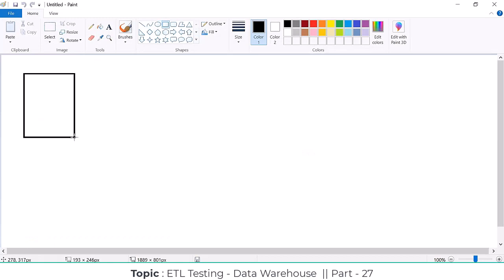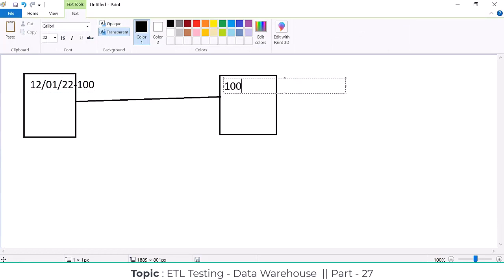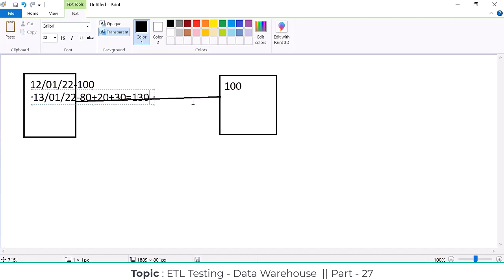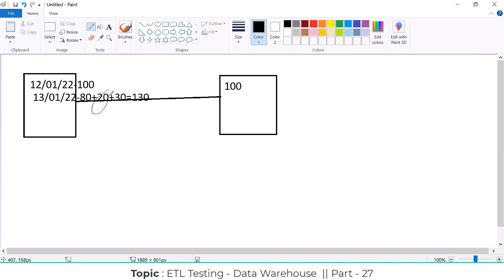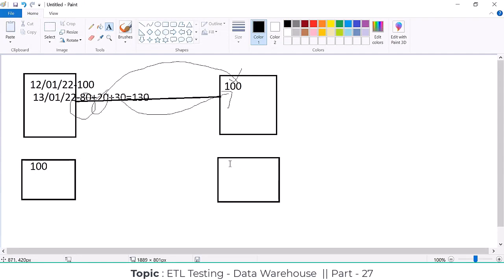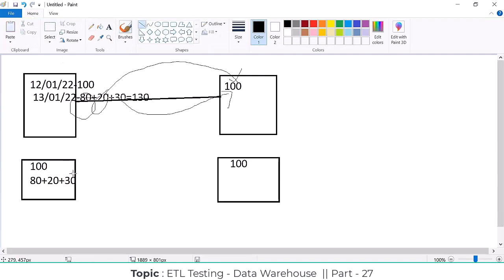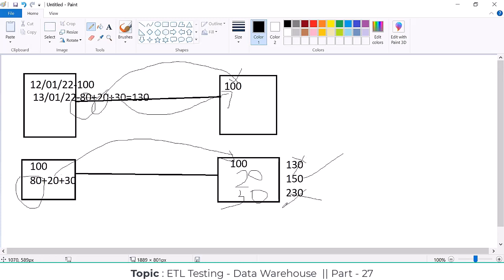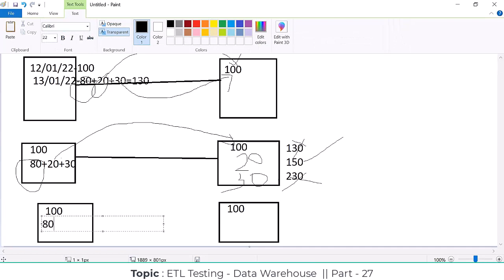ETL Testing Realtime Training Course Part - 27 || ETL Testing Online Course